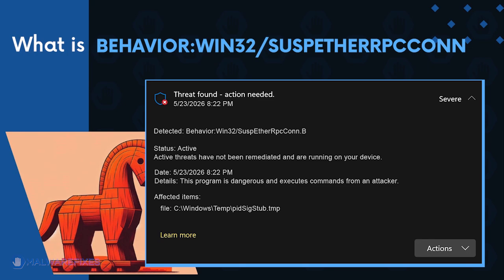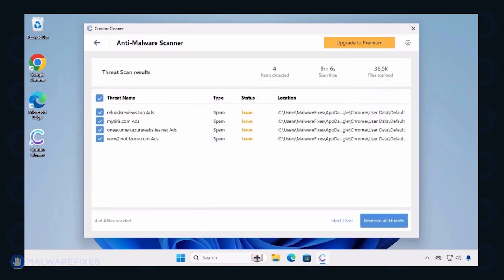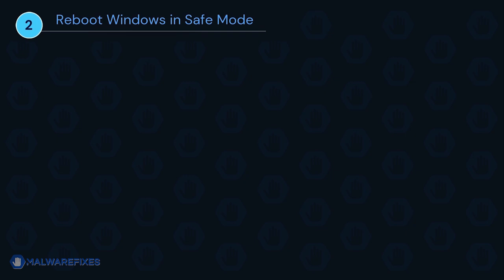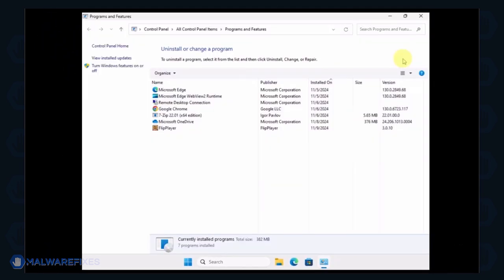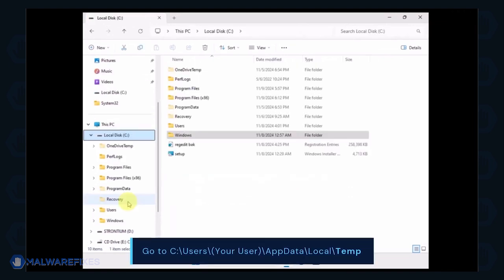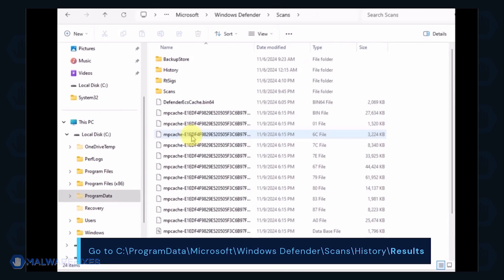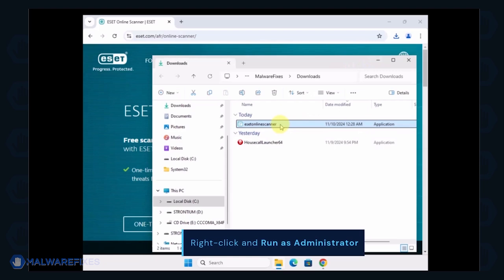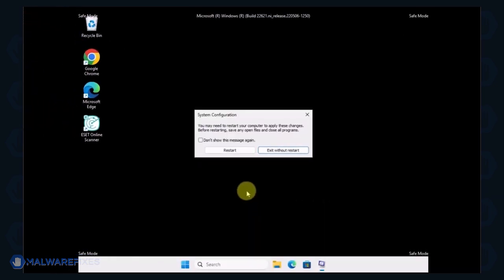Get Rid Of Behavior:Win32/SuspEtherRpcConn Virus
This tutorial video will help you get rid of Behavior:Win32/SuspEtherRpcConn from a Windows computer.

The guide is also useful in removing the following variants:
Win32/SuspEtherRpcConn.B